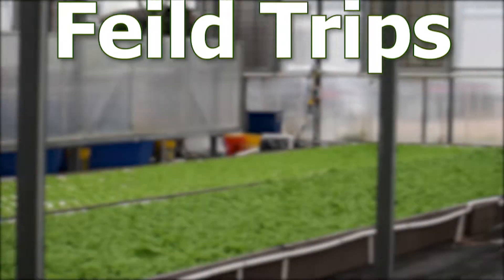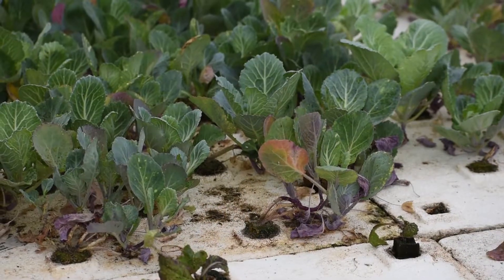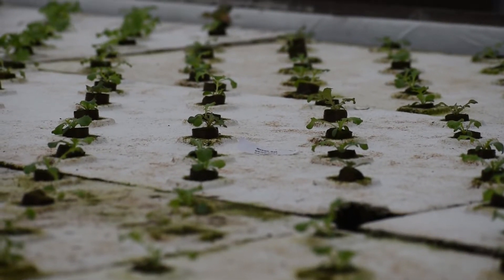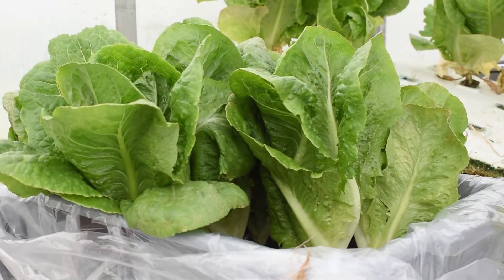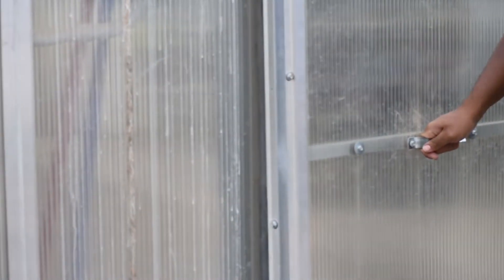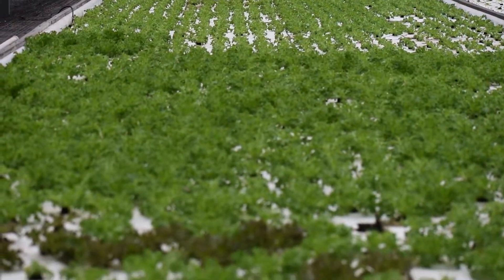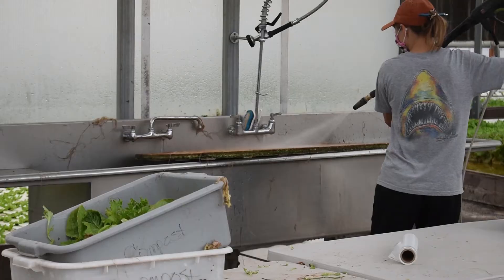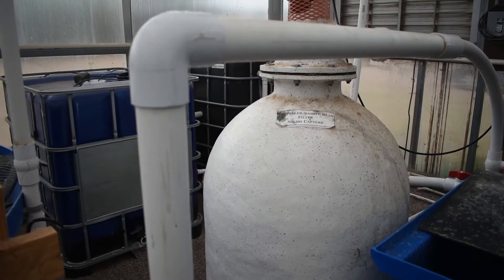Field Trip to an Urban Greenhouse fed by Fish!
Learn about how leafy greens such as lettuce and herbs can be grown through aquaponics by watching this "field trip" of Merchant's Garden which is located near downtown Tucson, Arizona. This videos shows how they grow their produce, including food safety measures, and how they benefit their community.